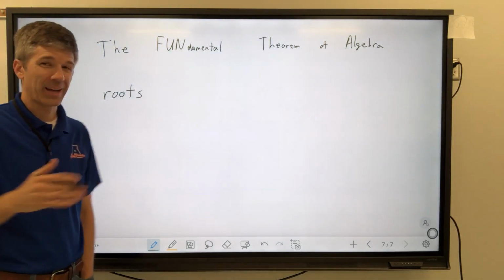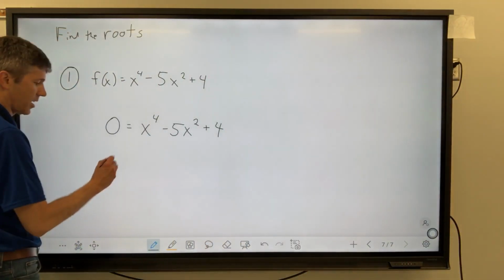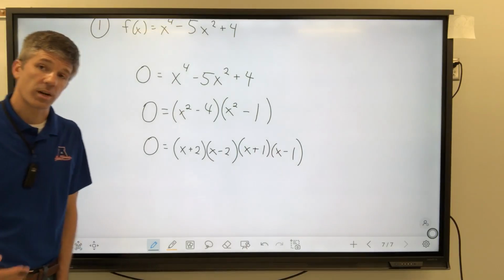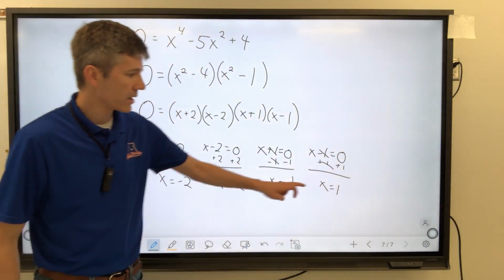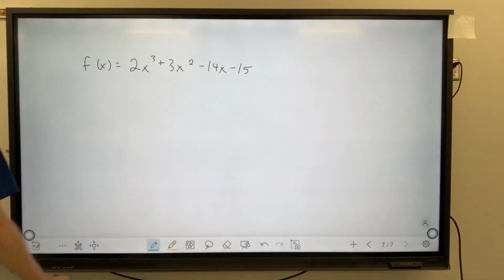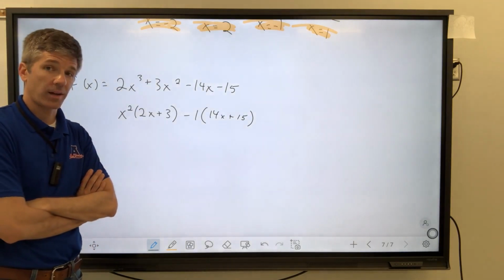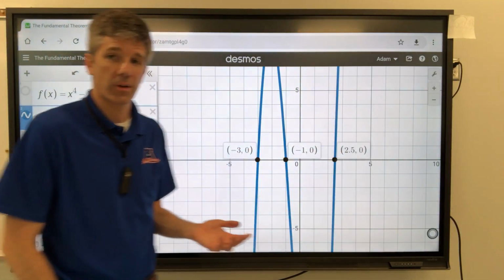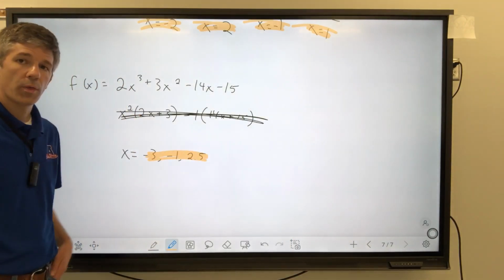The Fundamental Theorem of Algebra, Part 1